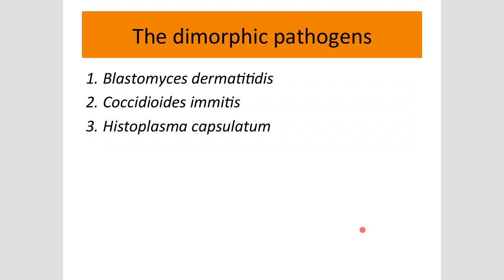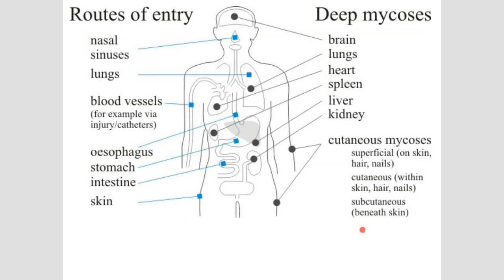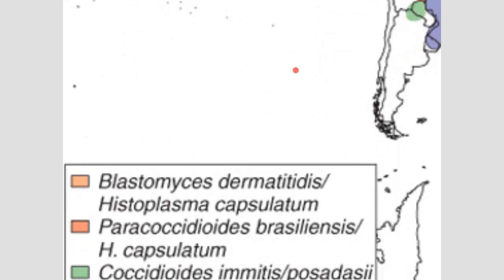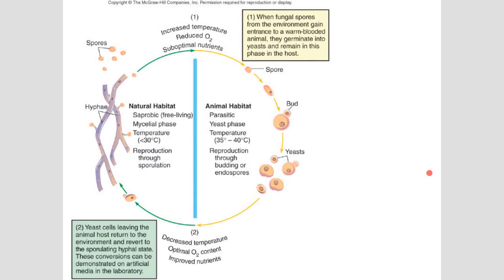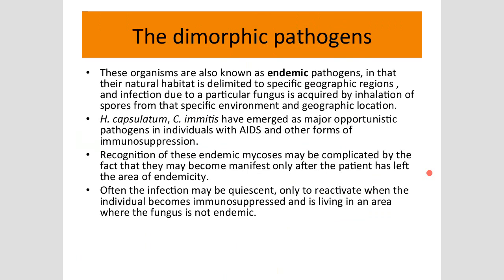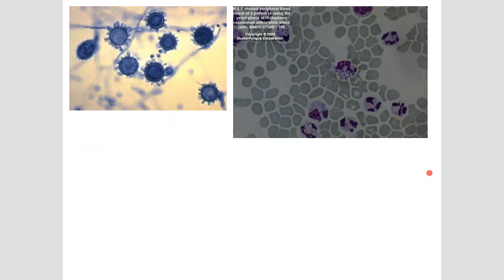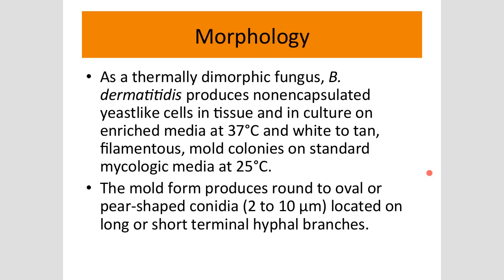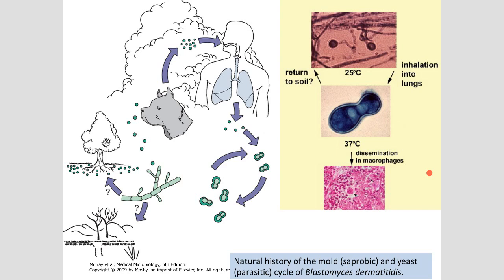mycology lec 5